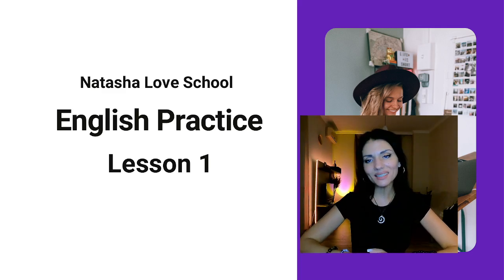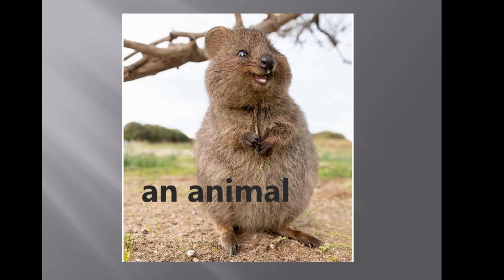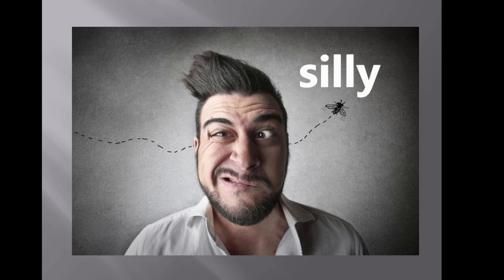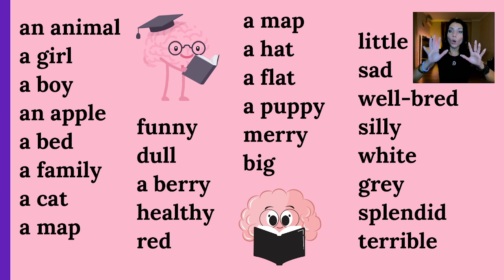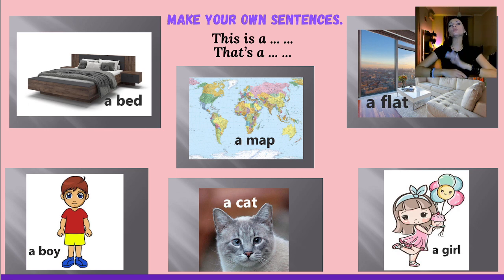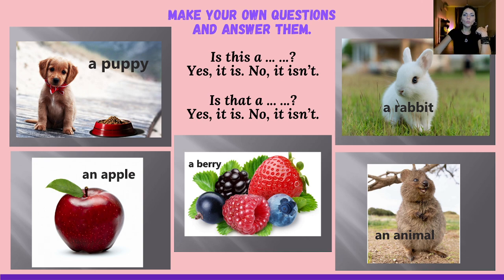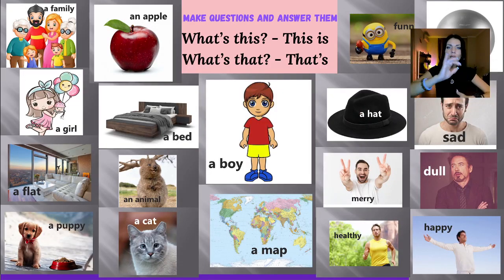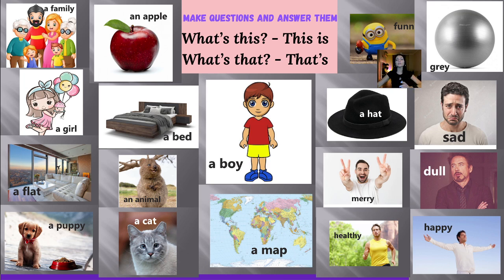Speaking English Practice LESSON 1 (A1-A2) English classes in English Free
Study with me! This time you will succeed, just follow all instructions in this video lesson. I believe in you, my winner!